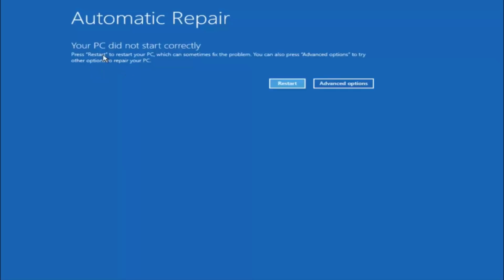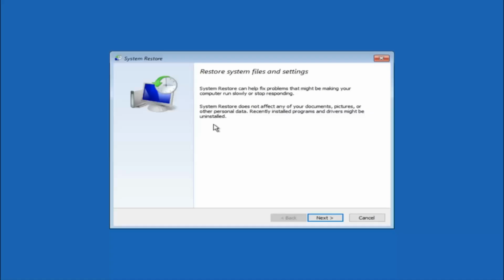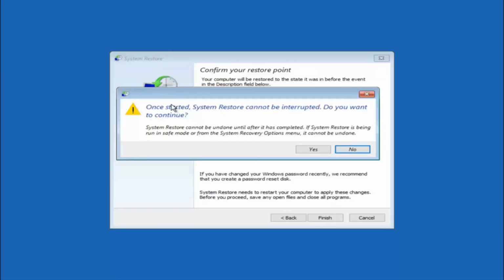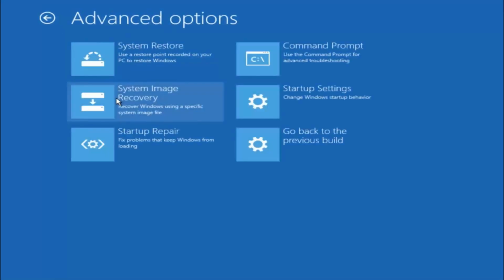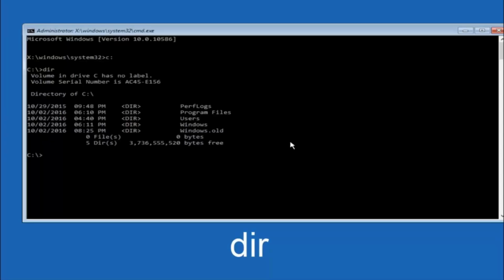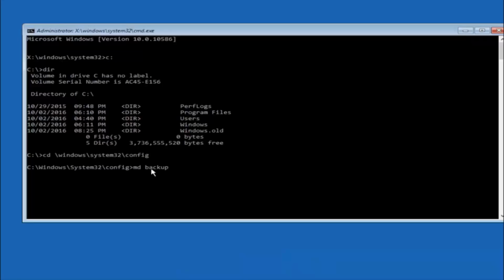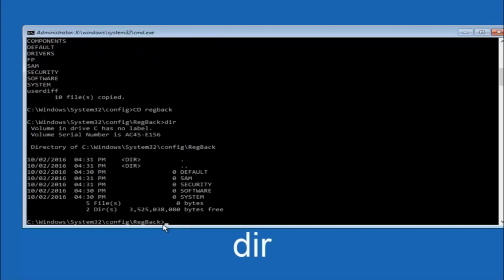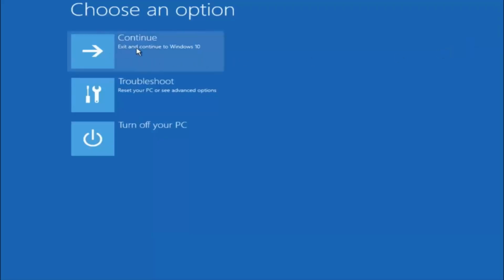How To Fix Blue Screen on Lenovo ThinkPad T14 [Solution]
If your Lenovo ThinkPad T14 is experiencing a blue screen, this video explores the issue and discusses common reasons why this Windows system error may occur. Blue screen problems can interrupt productivity, cause unexpected restarts, and affect the overall performance and reliability of your business laptop. This tutorial focuses on the Lenovo ThinkPad T14 blue screen issue, helping viewers understand the symptoms and possible causes without covering the repair process. Whether the error appears during startup or while using Windows, this video provides useful information about the topic.

Issues addressed in this tutorial:
Lenovo ThinkPad T14 blue screen
Lenovo ThinkPad T14 BSOD
Fix blue screen Lenovo laptop
Lenovo ThinkPad T14 Windows error
Lenovo ThinkPad T14 boot problem

This tutorial is designed for Lenovo ThinkPad T14 users who want to learn more about blue screen errors and Windows system stability concerns. It provides helpful insight into the topic while keeping the focus on understanding the problem rather than describing repair steps. If your Lenovo business laptop is experiencing crashes, startup failures, or unexpected Windows errors, this video offers valuable background information. It is a useful resource for understanding Lenovo ThinkPad T14 blue screen problems and improving awareness of common Windows performance challenges.